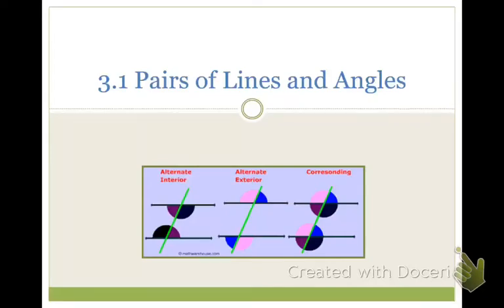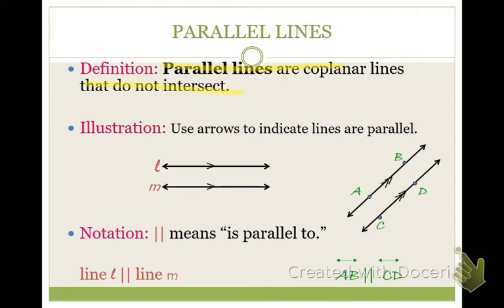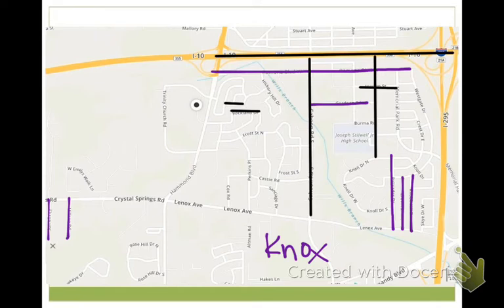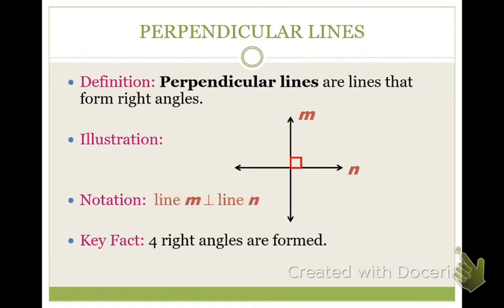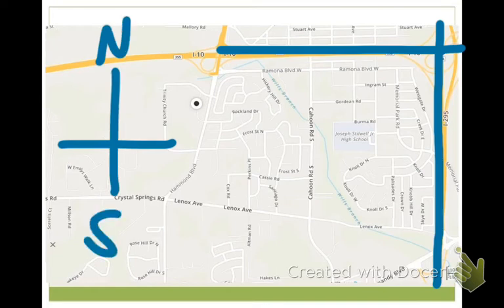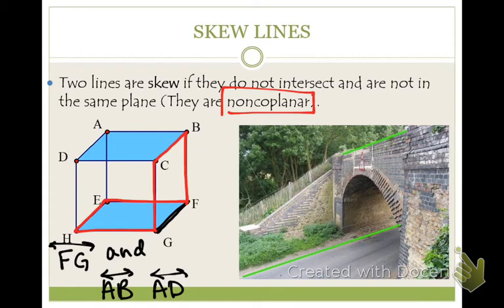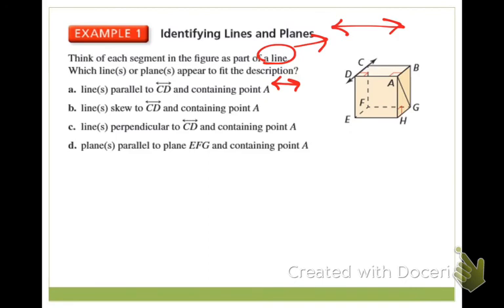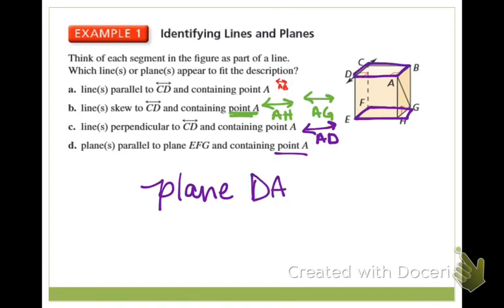3.1 Pairs of Angles (Part 1)